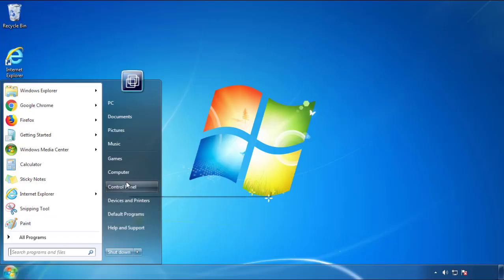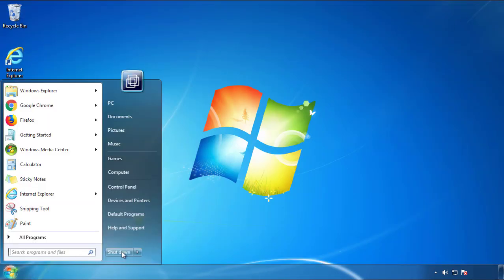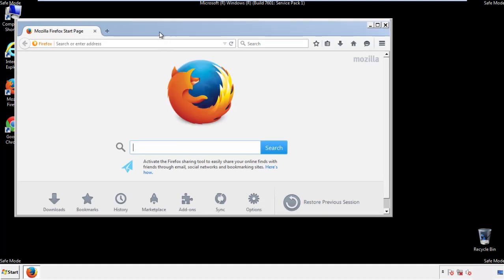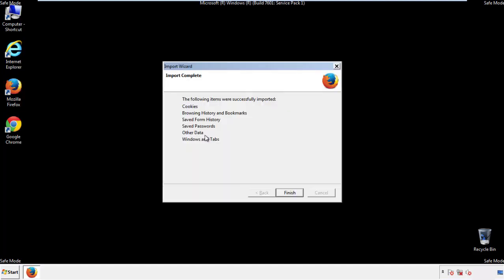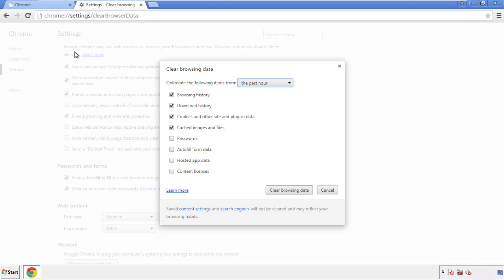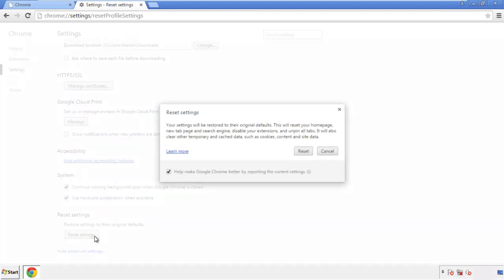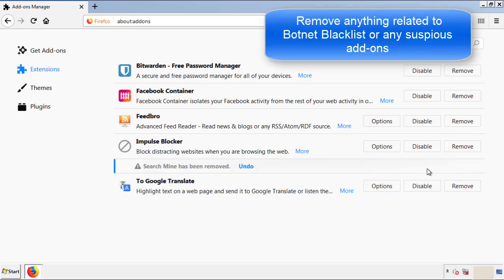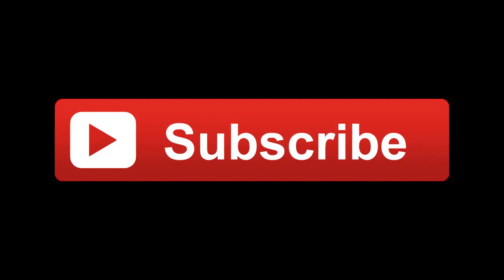"Botnet Blacklist" Avast Virus Removal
This video will show you how to remove the Botnet BlacklistAvast Virus from your computer. If you still need help we have a detailed guide to help you with all the steps